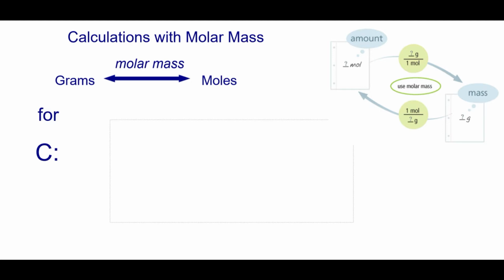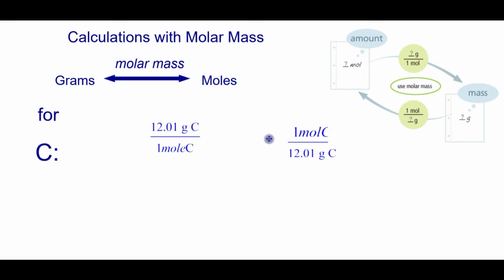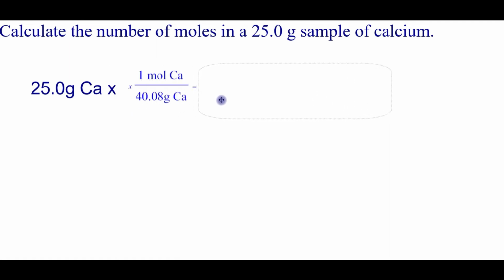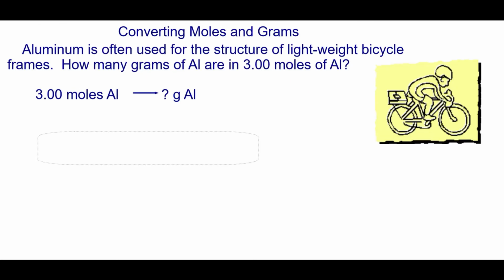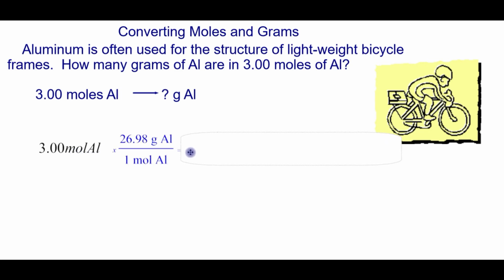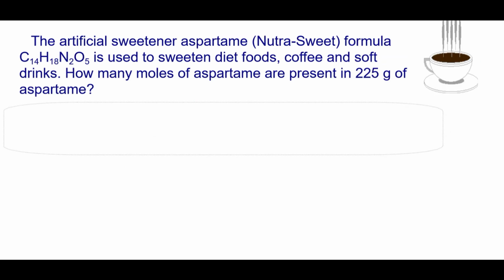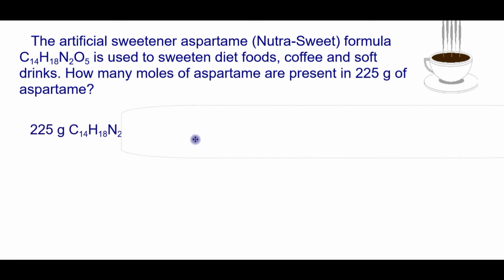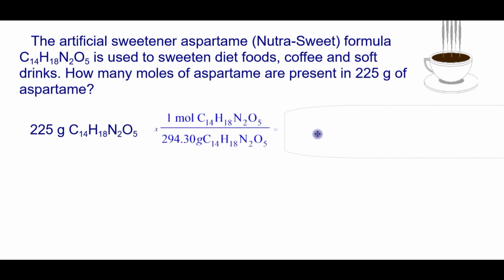C6 Molar Mass Calculations